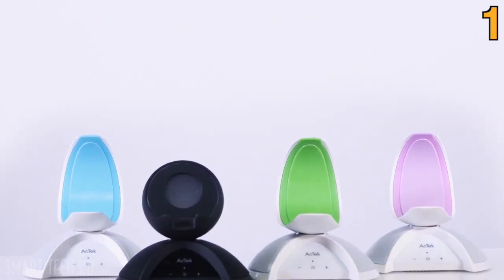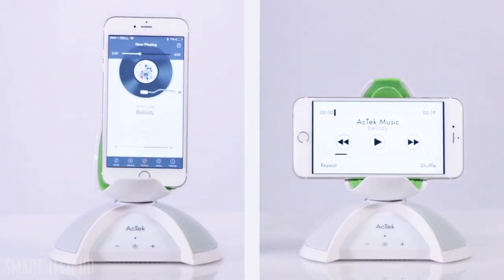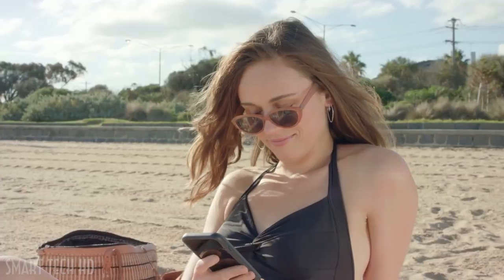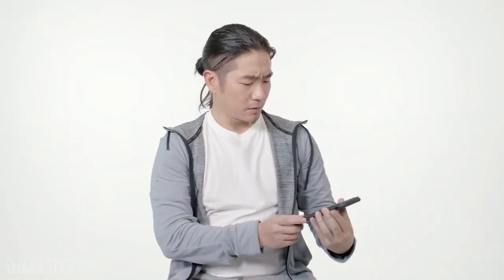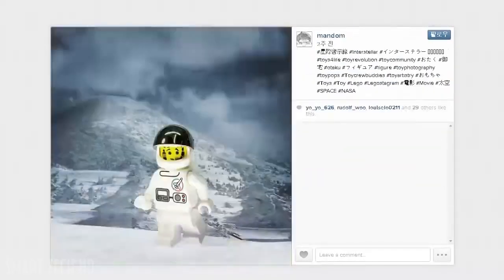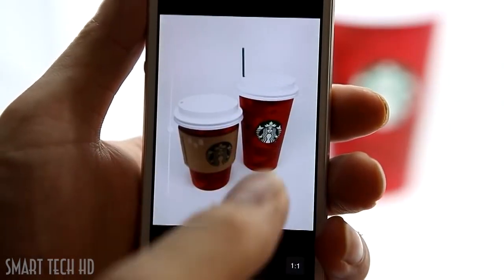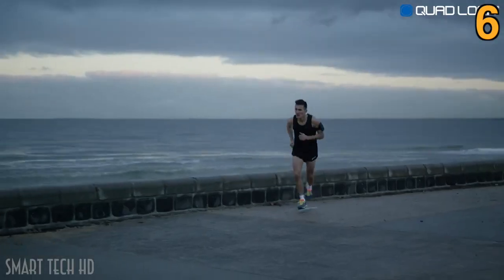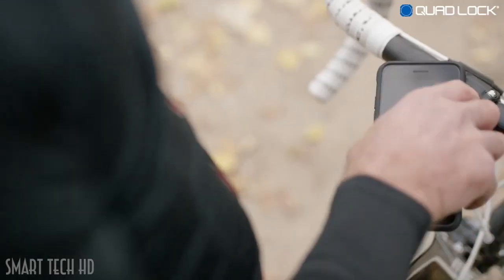6 Best Smartphone Gadgets On Amazon | 2017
This video is about 6 Best Smartphone Gadgets On Amazon | 2017
► Links :

1- AcTek Speaker
2- Ztylus 4-in-1 Revolver Lens Kit
3- InkCase i7
4- Foldio 2
5- Pickit M2
6- Quad Lock

This video description contains “affiliate links” which means that if you click on one of the product links and you make a purchase through these links, we will receive a small commission (at no additional cost to you). Thank you for the support!